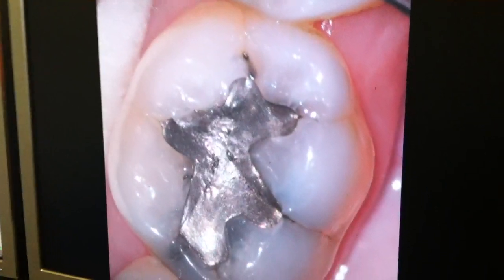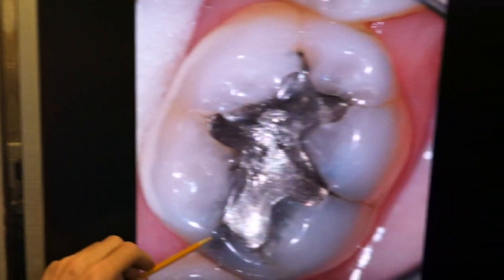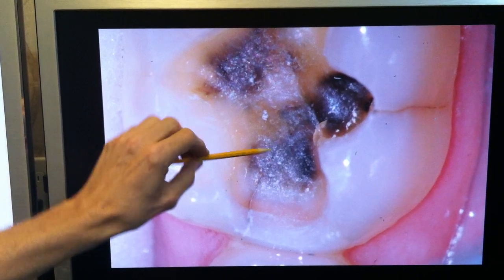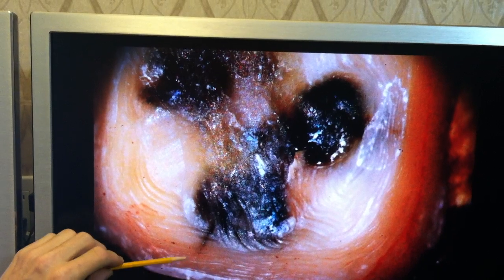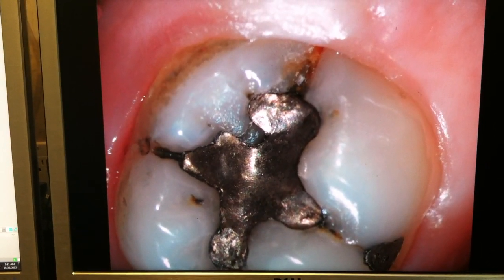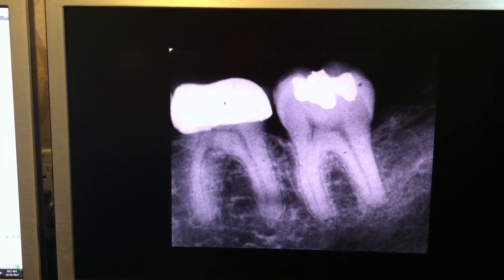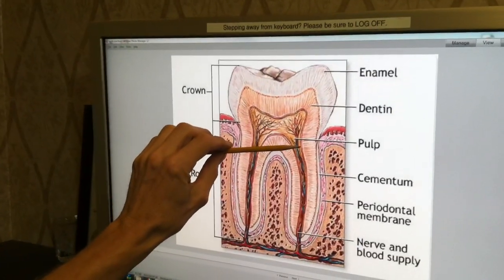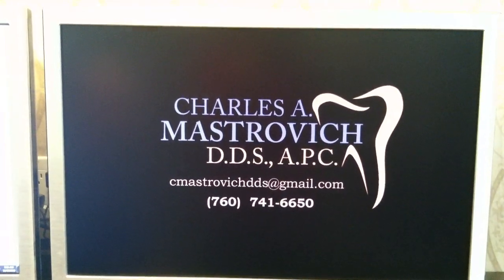Ouch, my Tooth Hurts: Signs of Teeth Fractures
Are you experiencing tooth pain? This can be a sign of fracturing. Silver fillings that have been in there for many years, can crack and fracture, due to the thousands and thousands of chewing cycles that this tooth has endured. Sometimes in order to see how deep a tooth fracture has gone, we may need to remove the existing filling.
As you watch this video, you'll see the fracture has gone into the dentin, and is coming into the center of the tooth. This tooth was sensitive at times, which is a common finding. The patient complained of tooth pain when chewing. You you find yourself saying, "Ouch!" that's often indicative of a fracture.
The remedy for this tooth was to place a crown, and the tooth has been asymptomatic ever since.